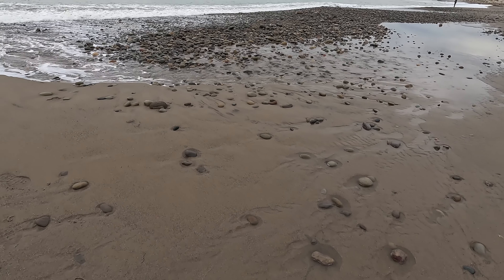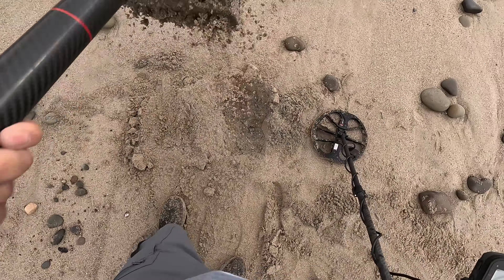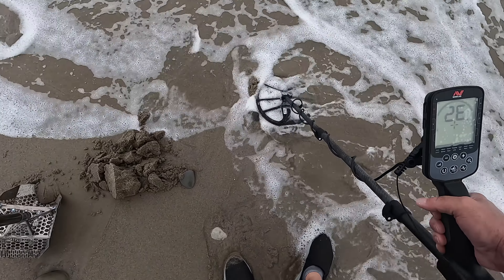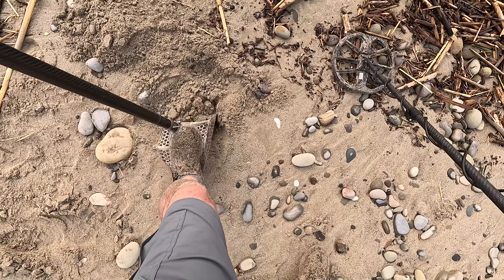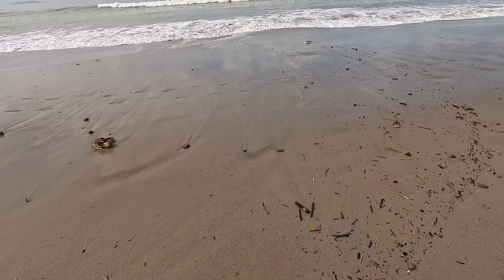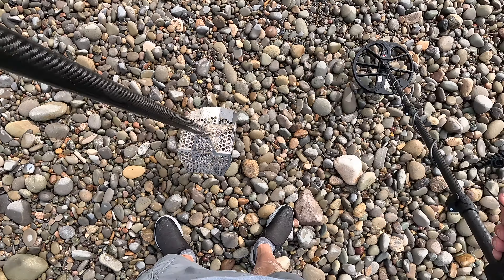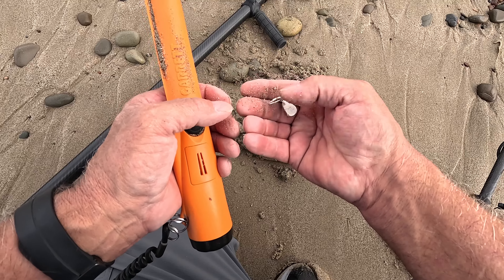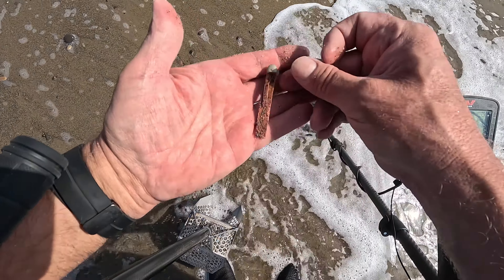Beach Metal Detecting | Let's Go Treasure Hunting!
Check these deals out on great merch!

My Wish List